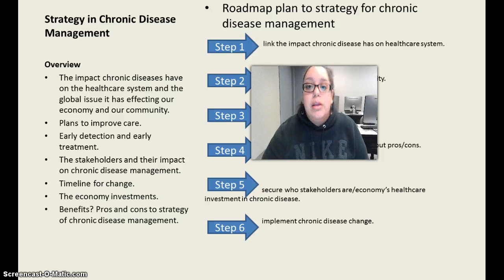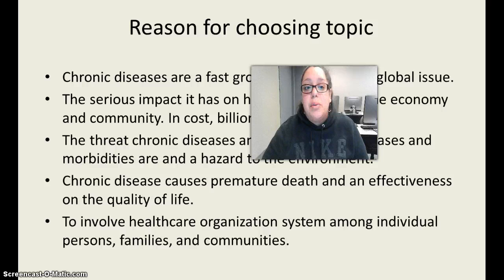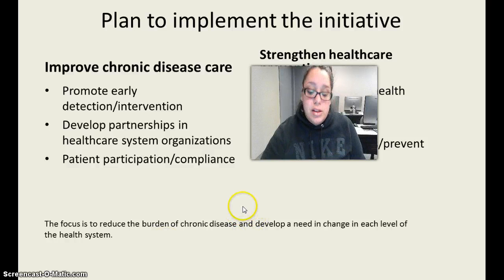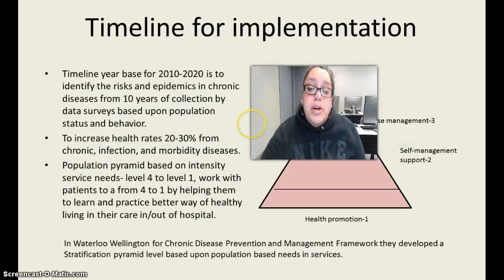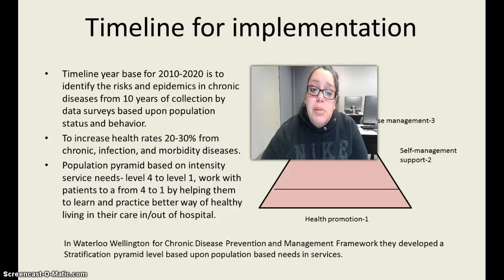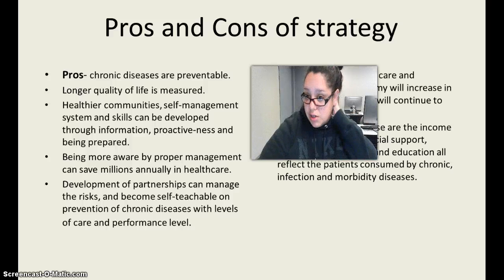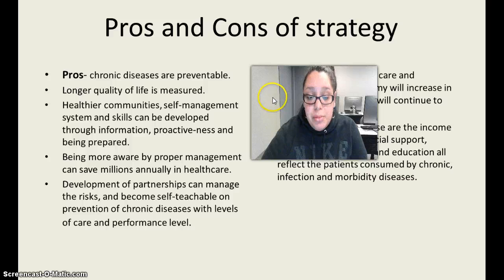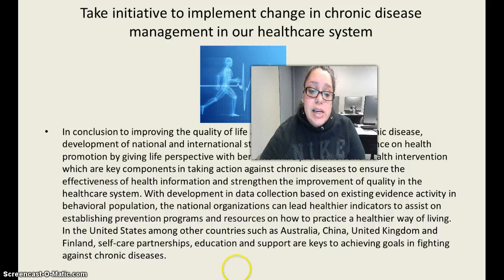My Final Presentation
HCA Strategies for Chronic Disease Management